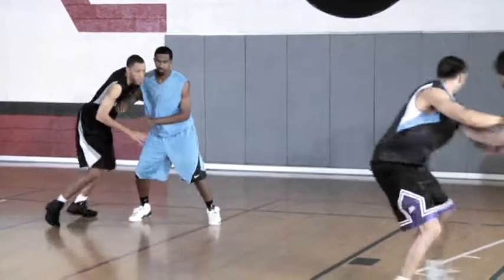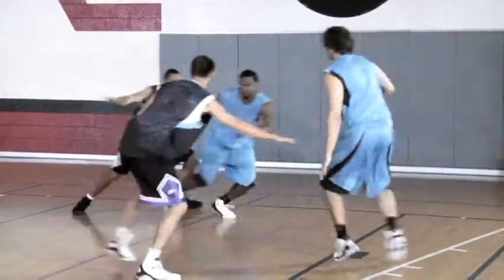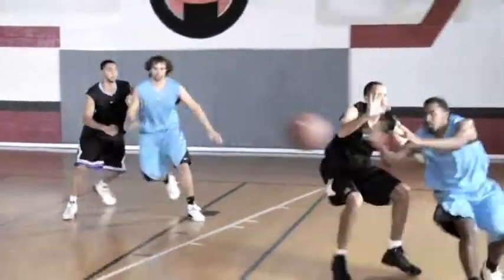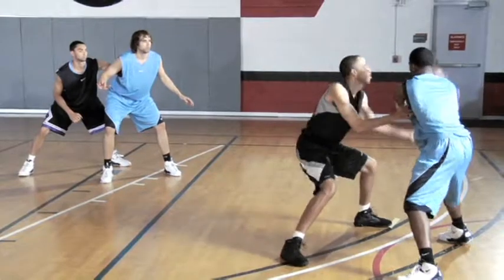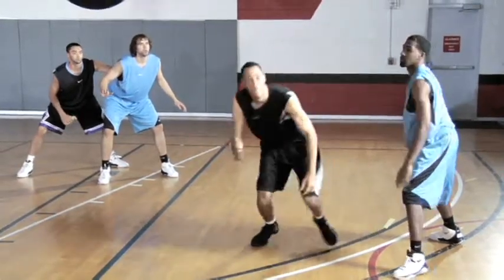Tayshaun Prince I Beating the Pin Down Screen (Explanation)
Nike Basketball - Signature Moves - Tayshaun Prince explains Beating the Pin Down Screen